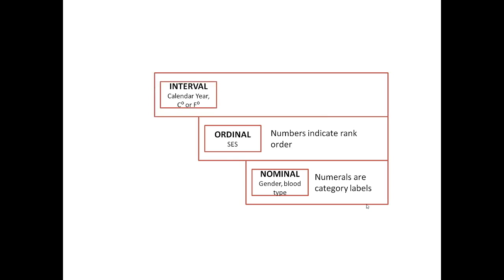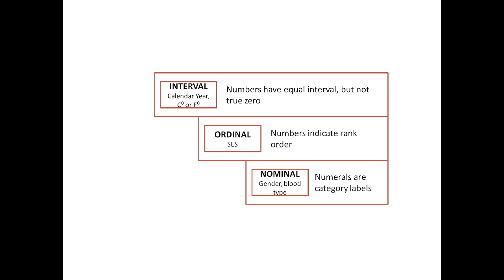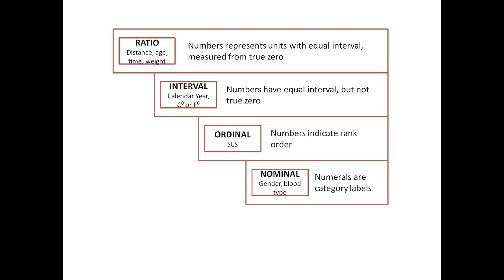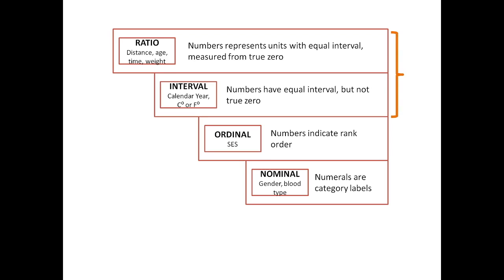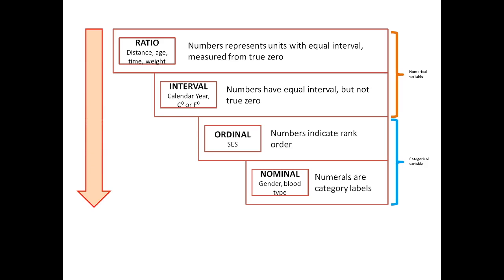Level of measurement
This video is about level of measurement